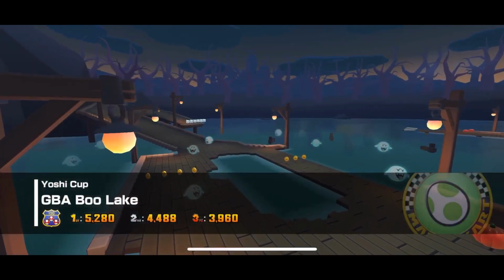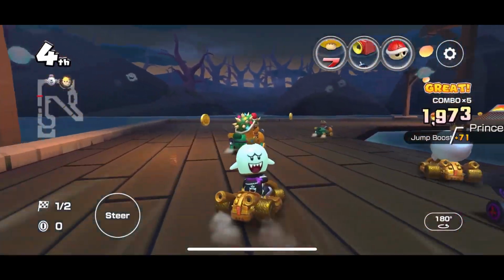The Best Changed Courses in Mario Kart Tour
It's no surprise that Mario Kart Tour has a lot of retro courses, some being prepped for the Booster Course Pass even. That said, the last time I touched upon these courses, I mainly talked about the three that received the worst changes. But there has to be some goon in every bad, so in this video, I'll go over the retro courses that have received the best changes in Mario Kart Tour..

This video's been a long time coming, and what a coincidence that I just hit 600 Subscribers today! Thank you all, and I hope it's worth the wait.